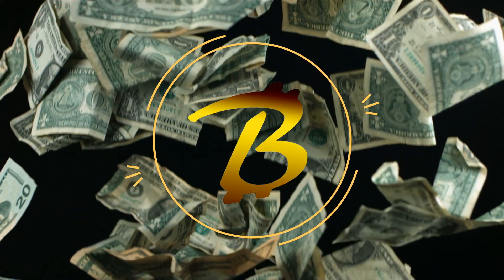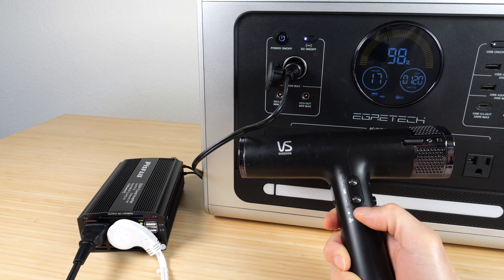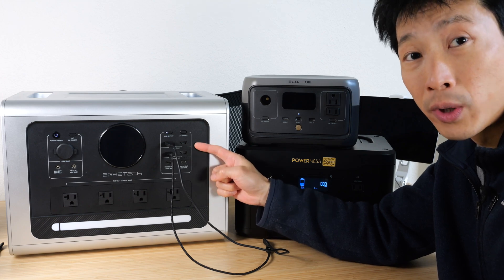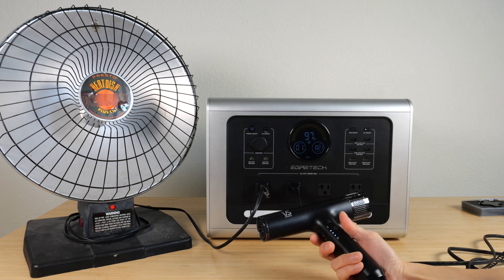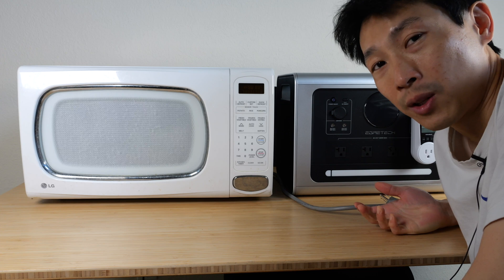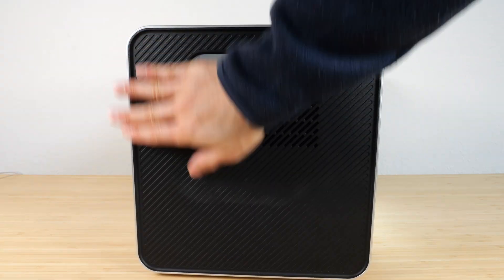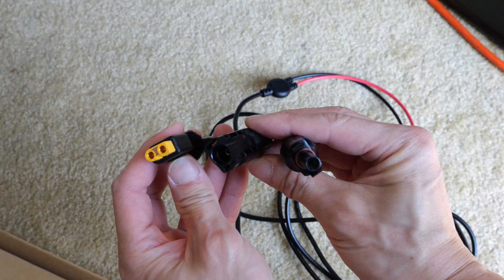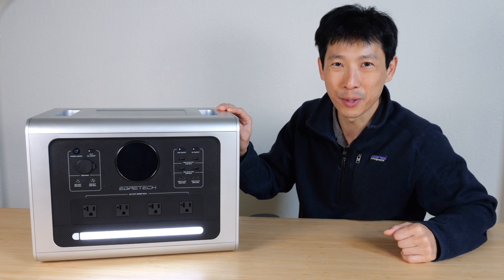2200W Power Station Stress Test [Egretech]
I pulled more energy than the power station allows on most of the ports to see what happens.
One item not mentioned in the video is that it cannot power the AC ports when it is charging with the AC cable. In other words, there is no AS pass through. The solar and 12V car charging through the XT60 ports could charge and have the AC on at the same time though.